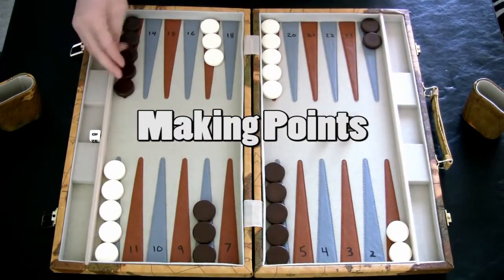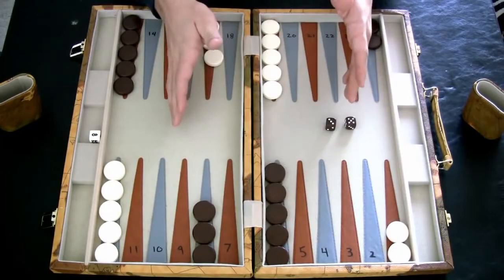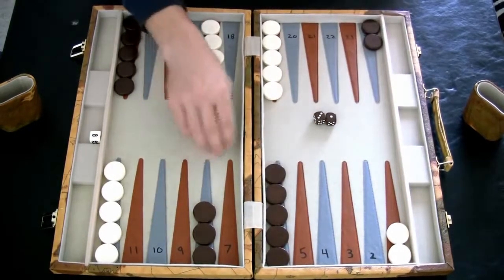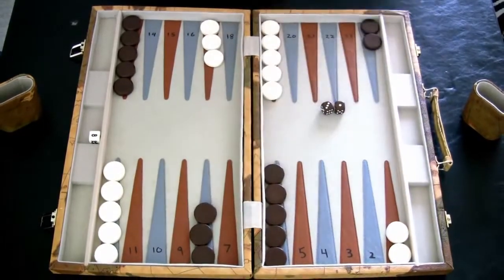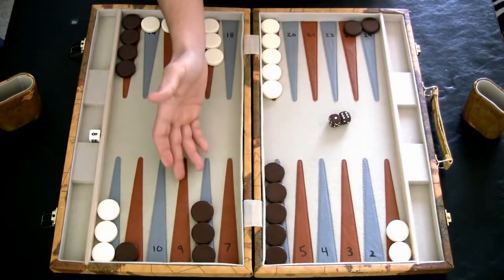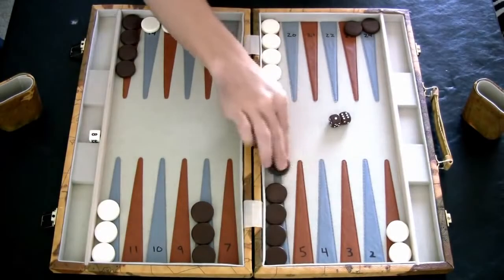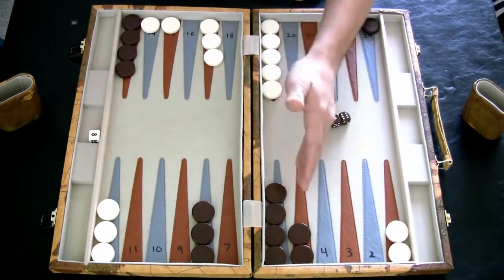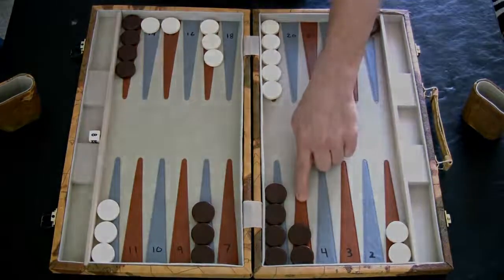Beginner Backgammon Tutorial - 5 - Making Points